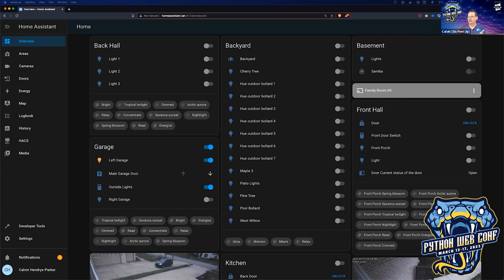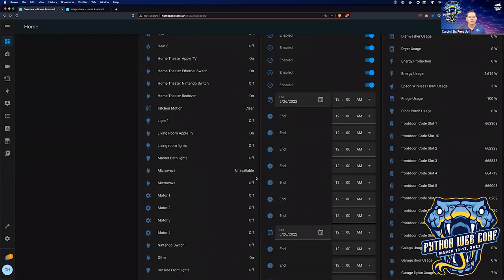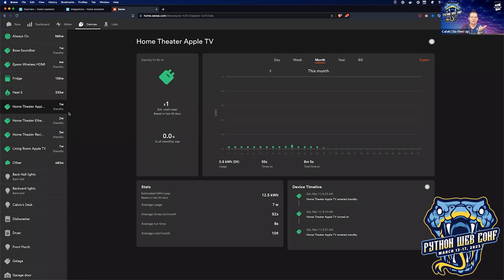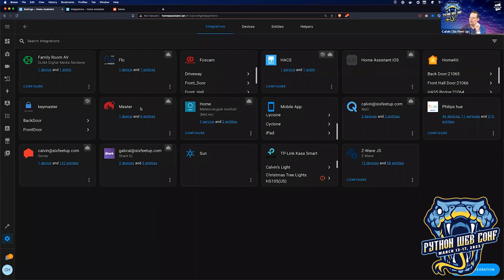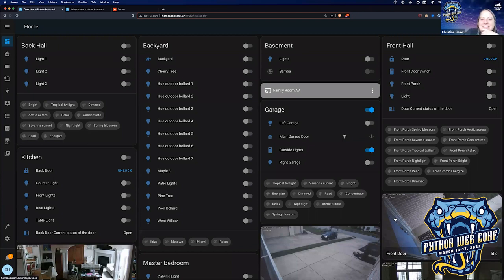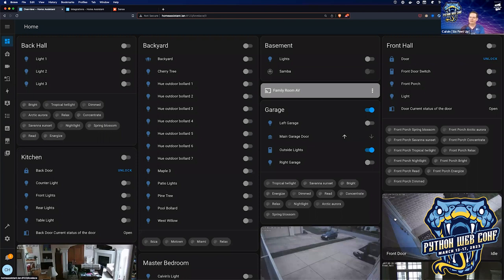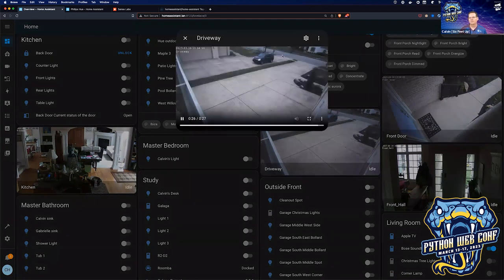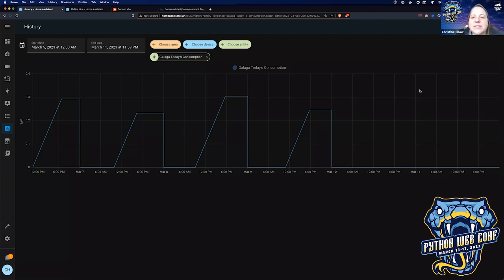SOCIAL: Reduce your Carbon Footprint with Home Automation 🌳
SOCIAL: Reduce your Carbon Footprint with Home Automation 🌳 by Calvin Hendryx-Parker @ Six Feet Up

Reducing our carbon footprint is an important step in addressing climate change. From reducing energy consumption to water usage to supporting renewable energy and climate policies, join us as we find out more ways to reduce our carbon footprint.

Climate tech 🌳 series, where speakers will discuss how technology can be used to mitigate climate change and make the world a better place.

The 5th annual Python Web Conf (PWC2023) inspired attendees to use technology for good. The conference attracted 315 attendees from over 30 countries across 15 time zones. The highly engaging format featured 70 speakers, 5 tracks (including 64 talks and 5 tutorials) and took place virtually on March 13-17, 2023 on LoudSwarm by Six Feet Up.